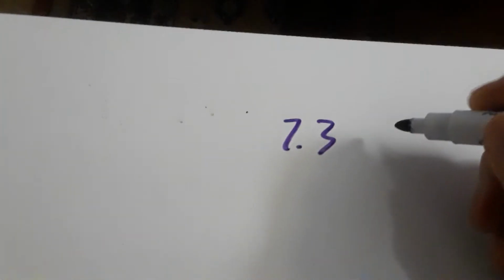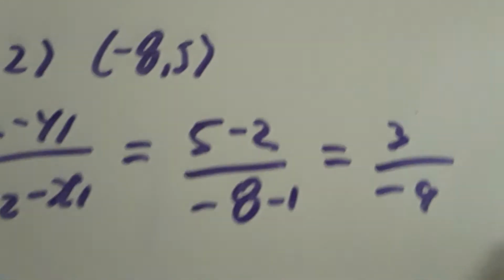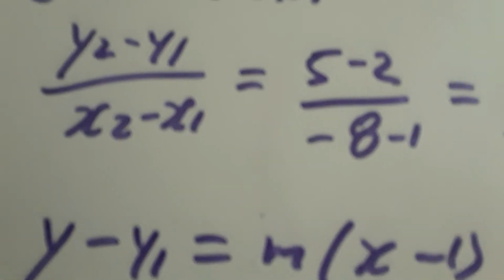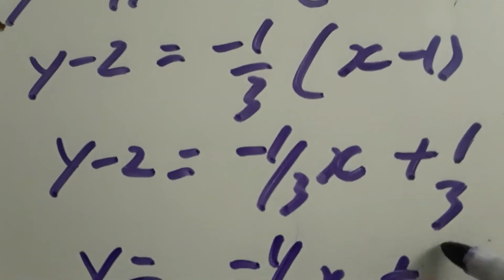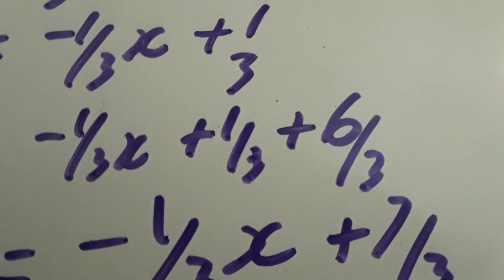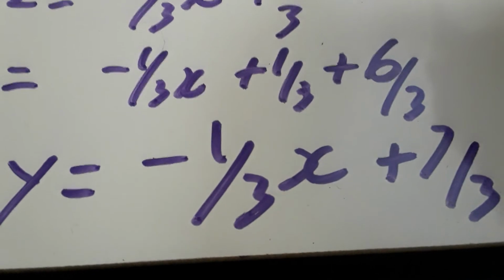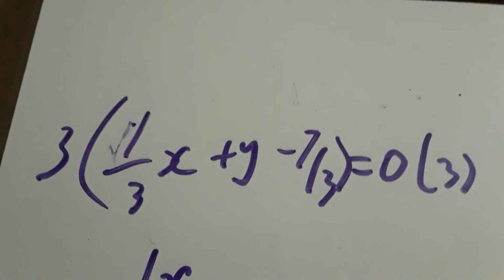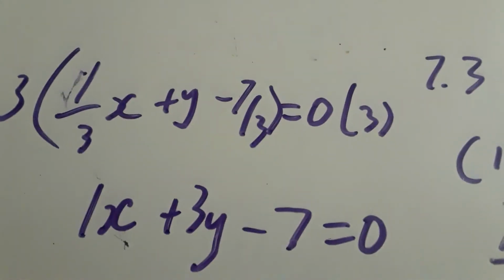MATH 10-Solving question 4(d) from 7.3 Extra Practice